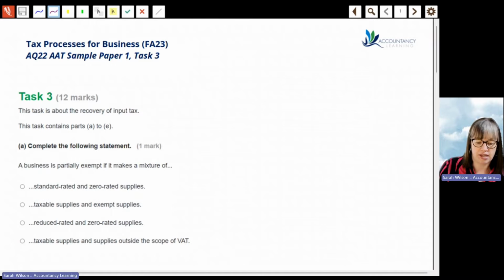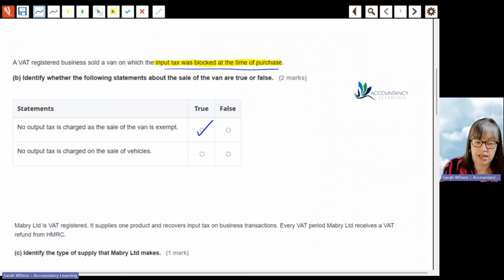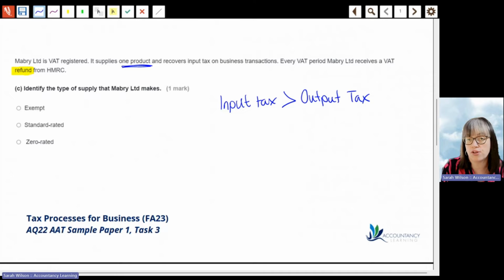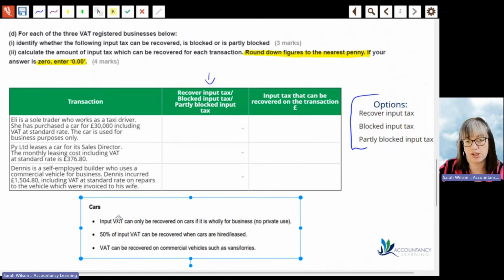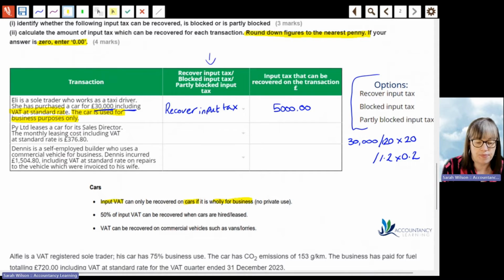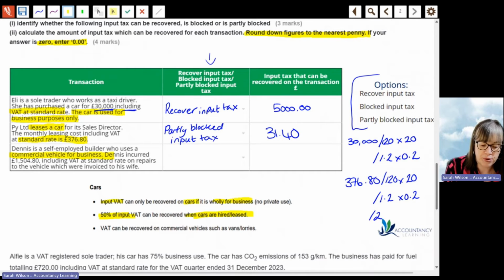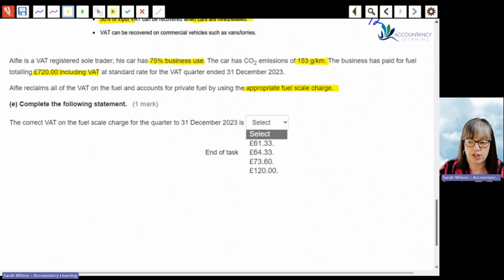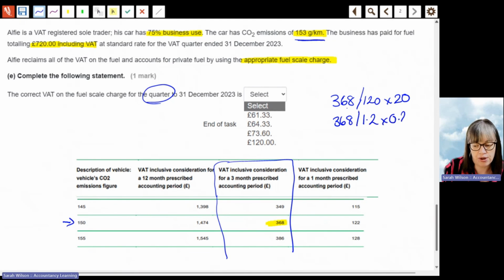Tax Processes for Business (TPFB) FA23: AAT Sample Assessment 1 - Task 3 (of 8)